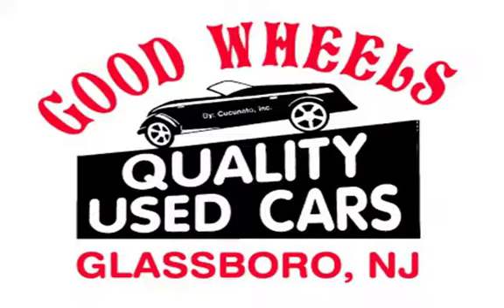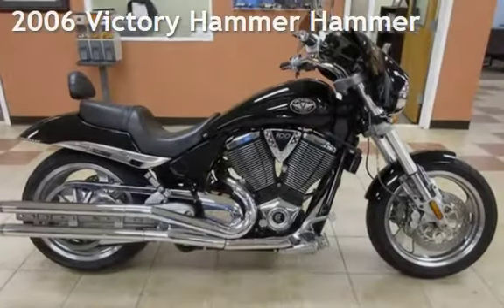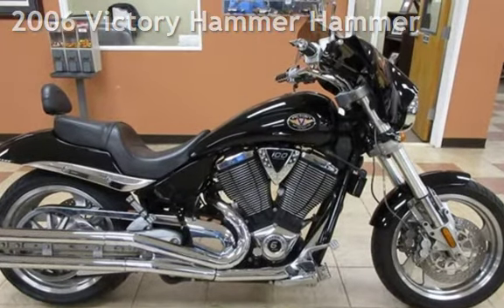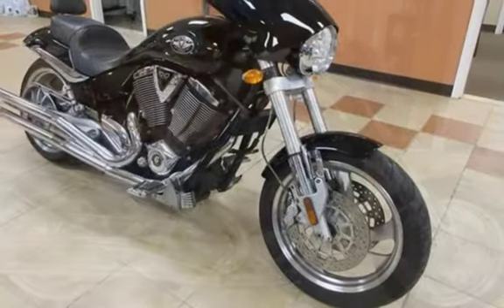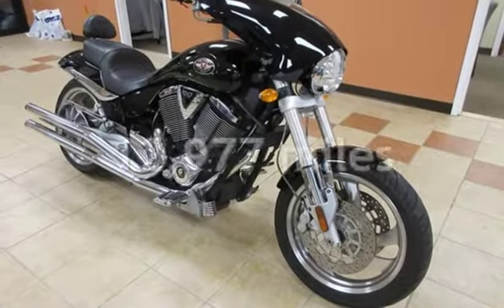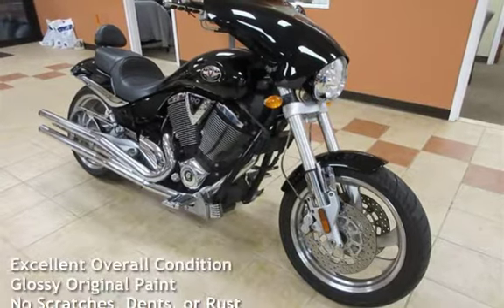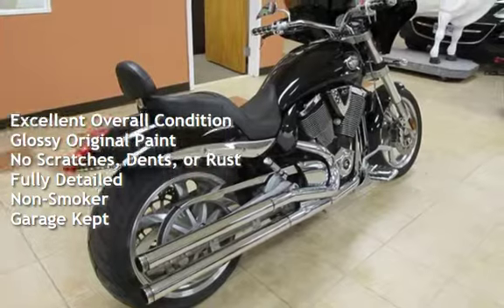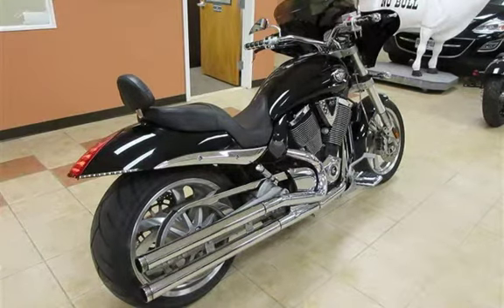2006 Victory Hammer Hammer for sale in Glassboro, NJ